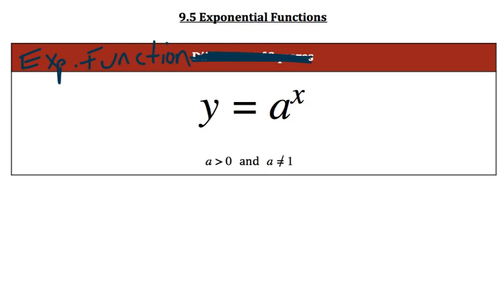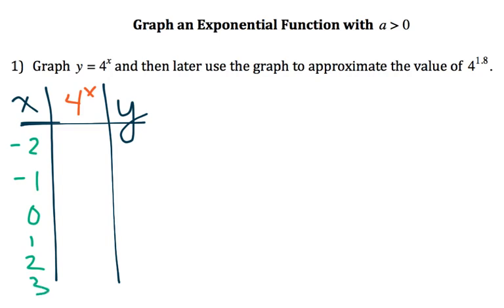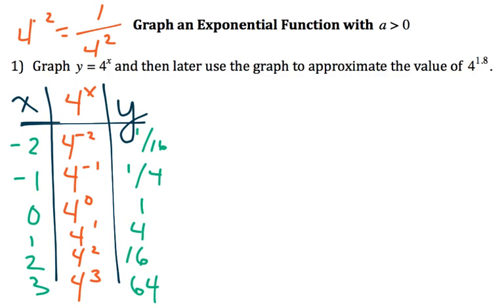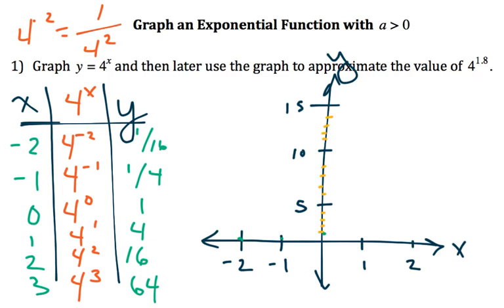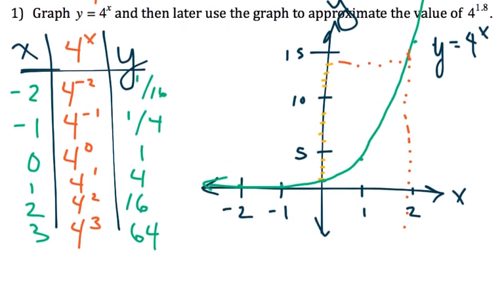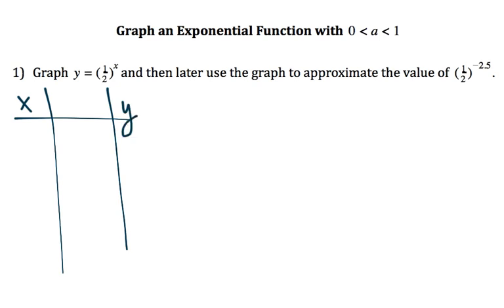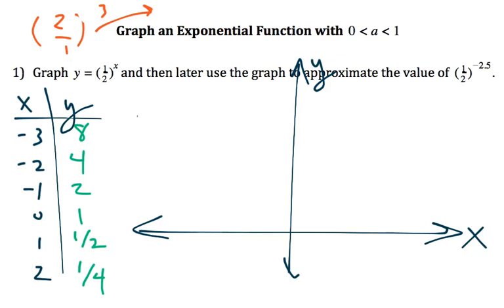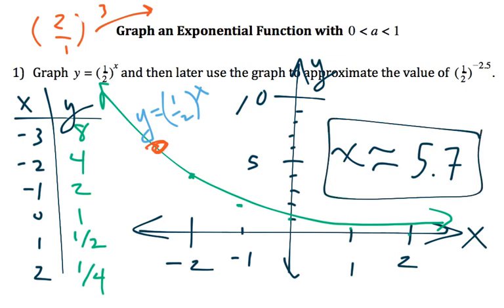9.5 Exponential Functions (1 of 2)